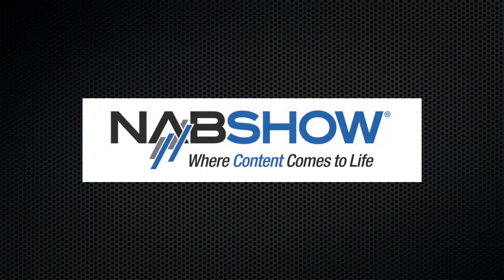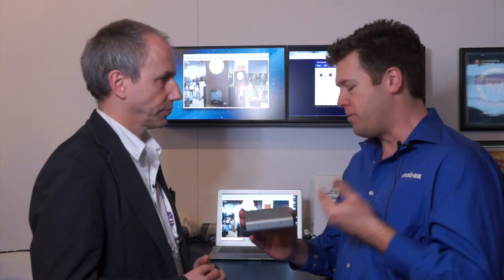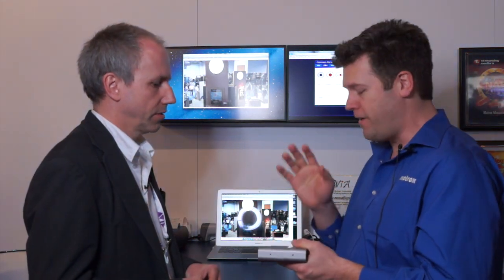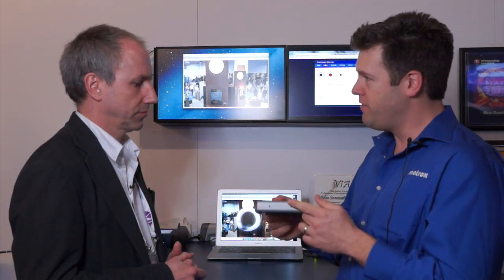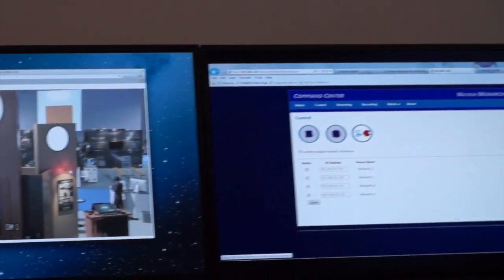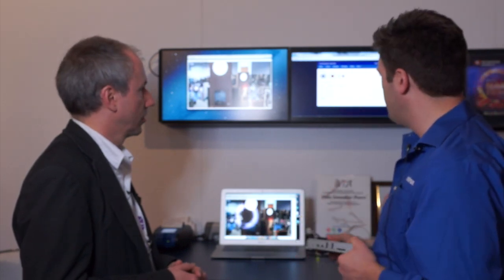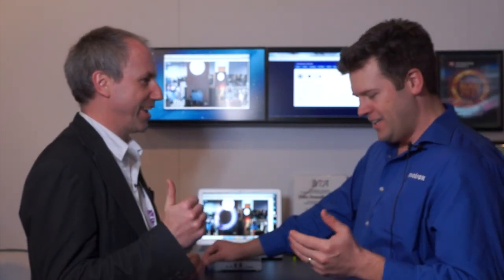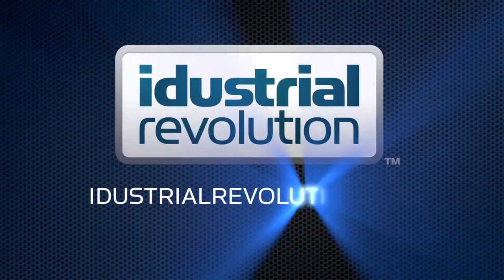Matrox announce the Monarch HD video streaming and recording unit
n the last of our videos recorded at NAB 2013, we take a look at the Monarch HD video streaming and recording unit from Matrox. It won a lot of awards at the show, so what is it all about?

We were slightly disappointed that Matrox were not showing a new MXO4 for 4K I/O, but the big buzz on the stand was about the Monarch HD.

It's a streaming device that also records a full quality version of the input. This means that after you've finished streaming an event, the recorded full resolution version can be edited on any NLE before uploading the tidied up result to a video hosting site.

'From any HDMI input source such as a camera or switcher, Matrox Monarch HD generates an H.264-encoded stream compliant with RTSP or RTMP protocol. While encoding the video at bitrates suitable for live streaming, Matrox Monarch HD simultaneously records a high-quality MP4 file to an SD card, a USB drive, or a network-mapped drive. Matrox Monarch HD is remotely controlled using any computer or mobile device with a web browser.'

The Monarch HD will cost $995 when it released in June.